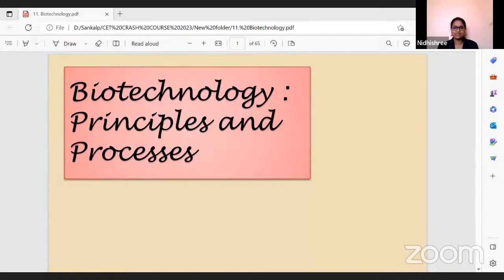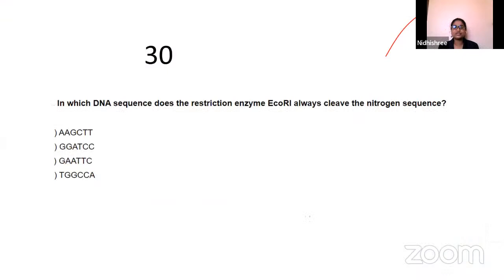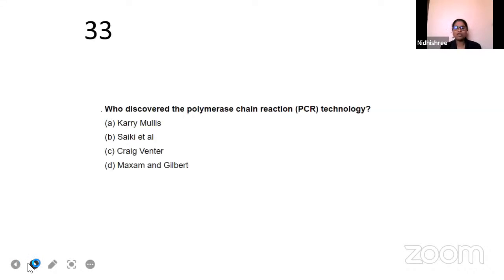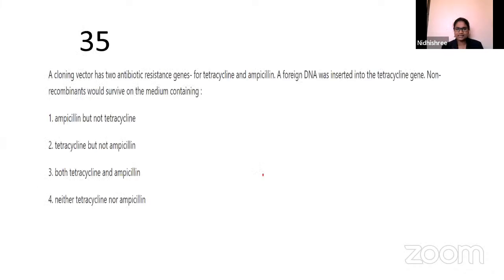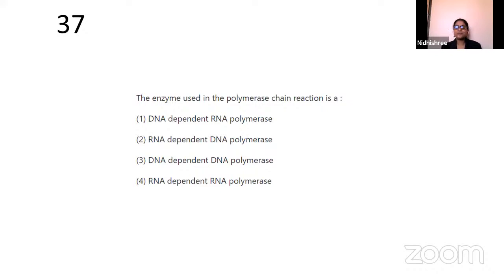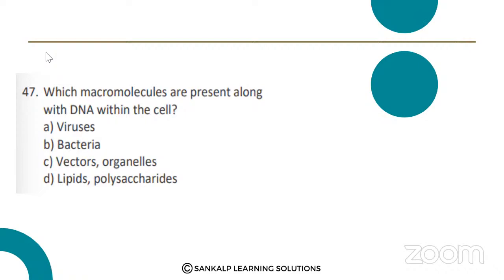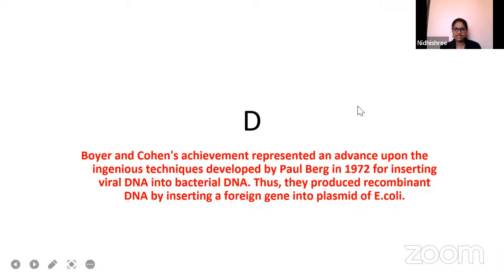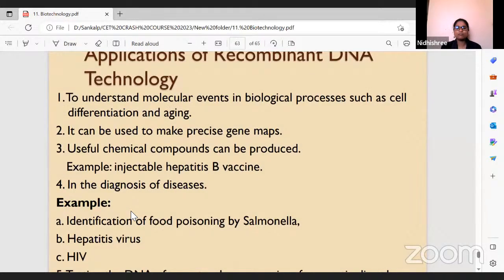Rotary Sankalp K-CET Class 8 - Biology - biotechnology: principles and processes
FACULTY NAME: NIDHISHREE BAGALWADI